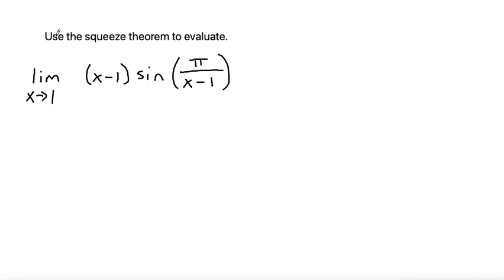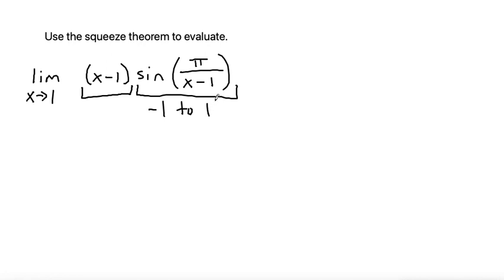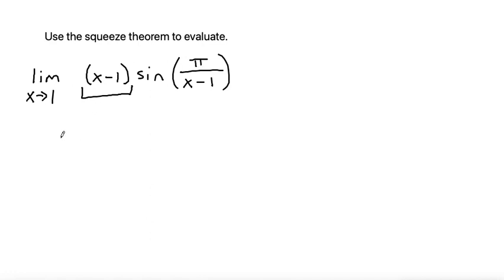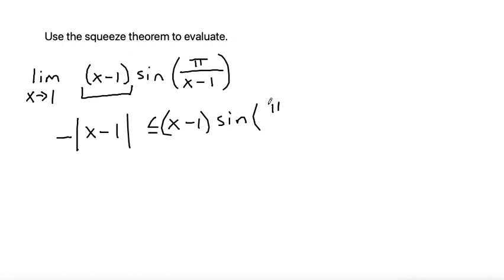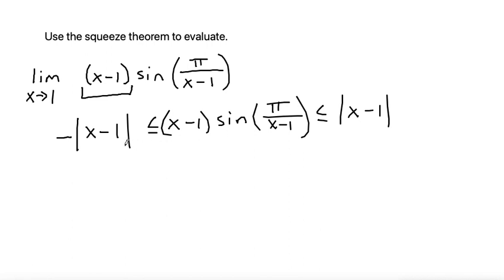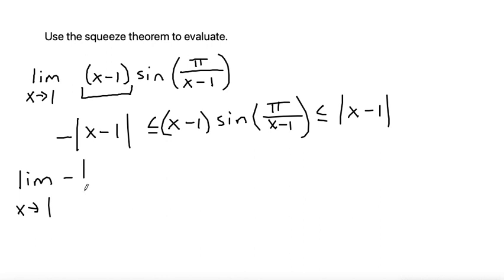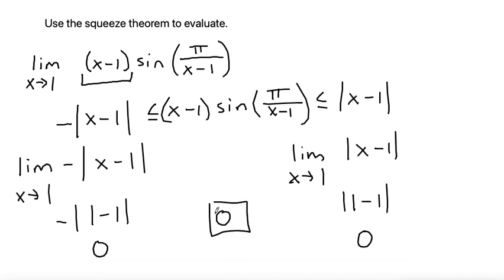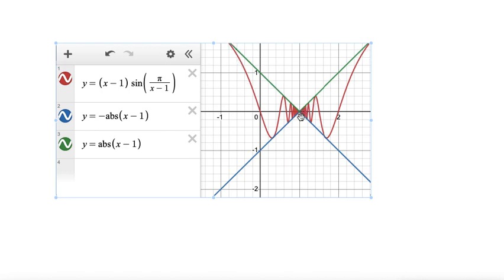Use the squeeze theorem to evaluate the limit as x approaches 1 of...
...(x-1)sin(pi/(x-1))